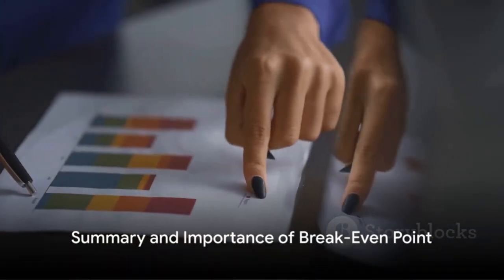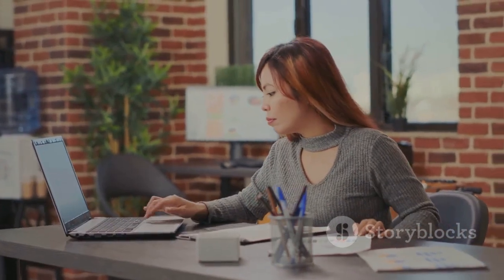Video Masalah Mengenai Persamaan Kuadrat dalam akuntansi